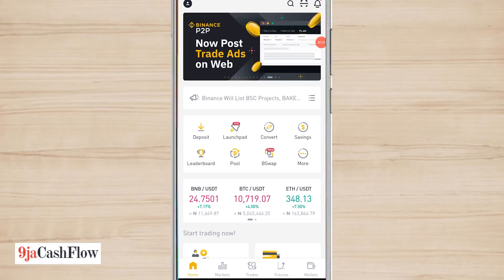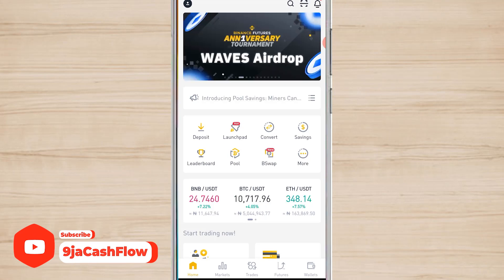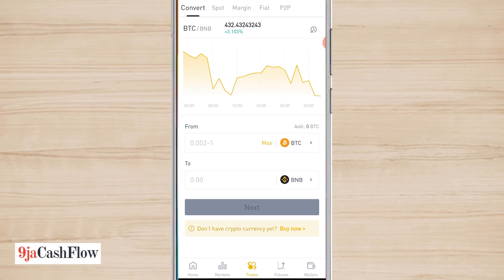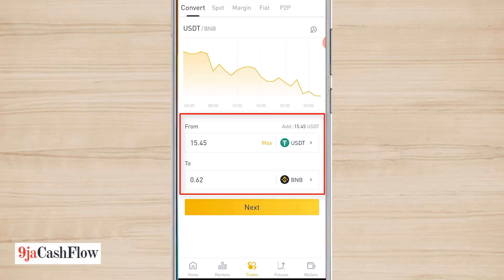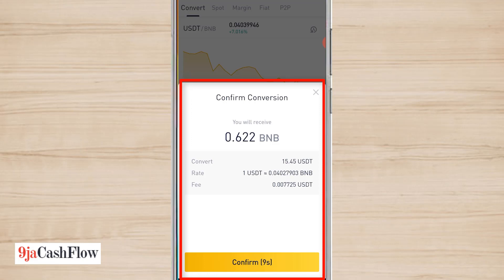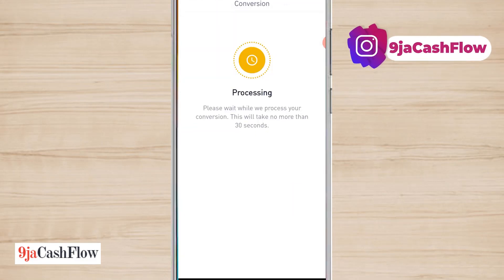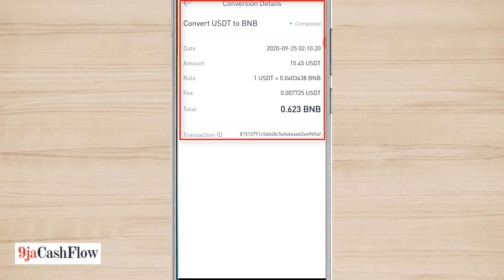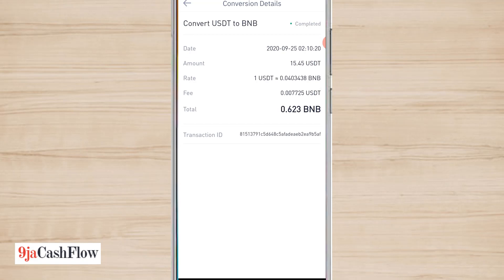How To Use BINANCE Instant Convert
This video explains how to use the Binance instant convert feature. Do check it out.

Should you have any questions don't hesitate to ask in the comment section below.